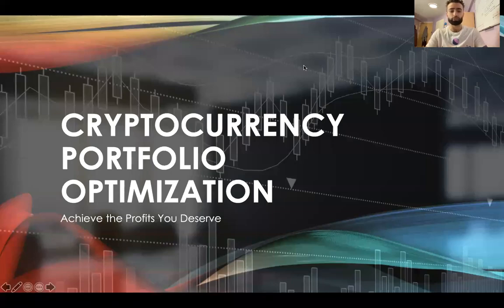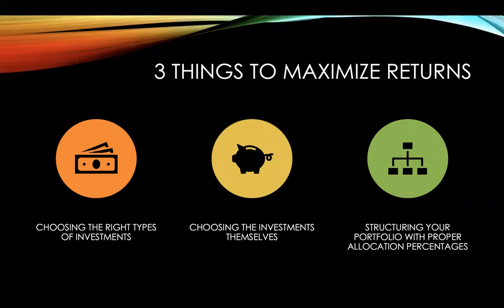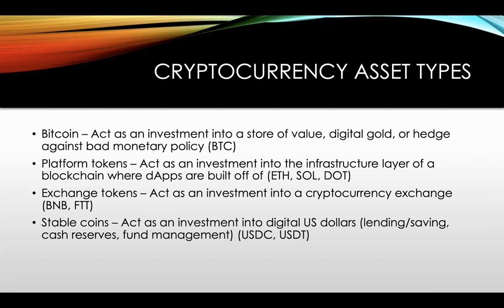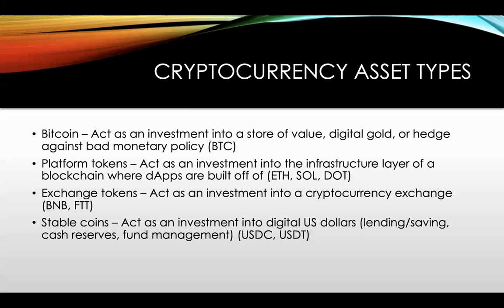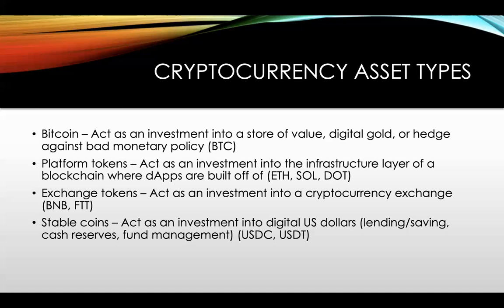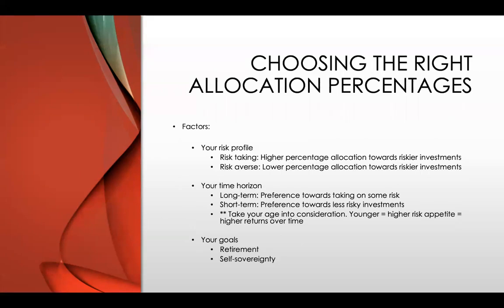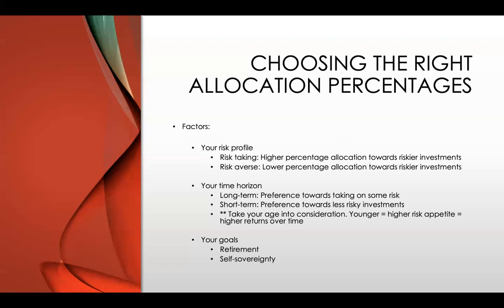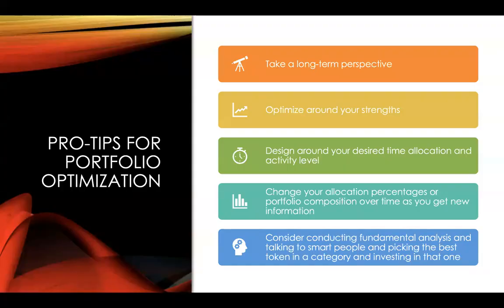How to Optimize Your Cryptocurrency Portfolio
In this virtual event we discuss how to optimize your cryptocurrency investment portfolio to maximize returns, the different routes to cryptocurrency profits, various cryptocurrency asset types, how to choose the right capital allocation percentages, and a variety of pro-tips for portfolio optimization!

See our schedule and signup for one of our upcoming free virtual events